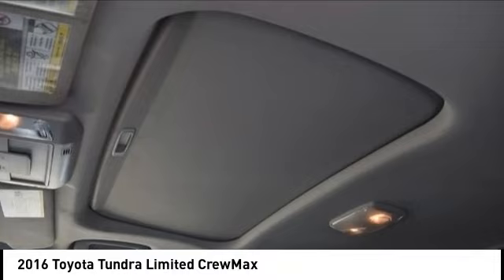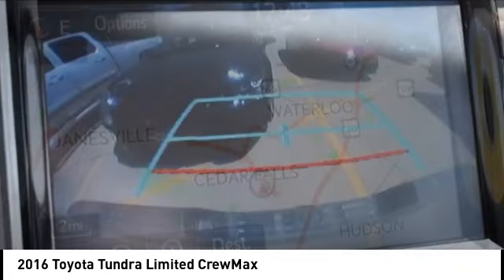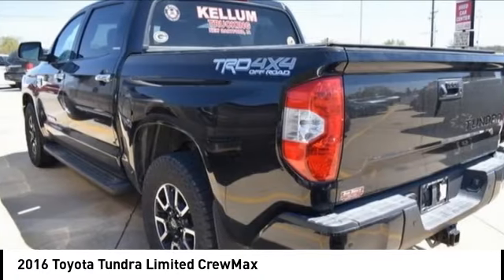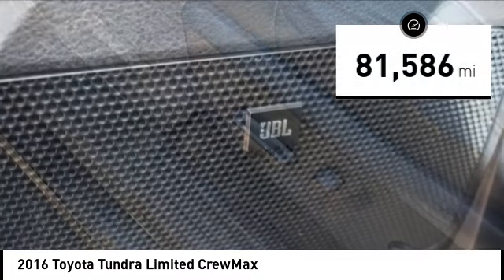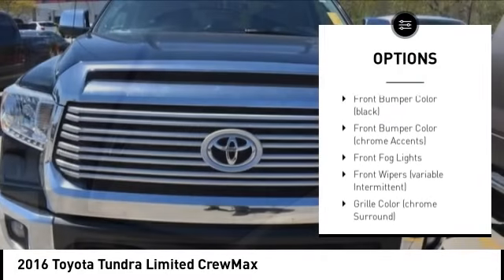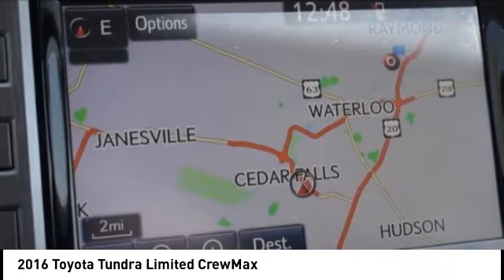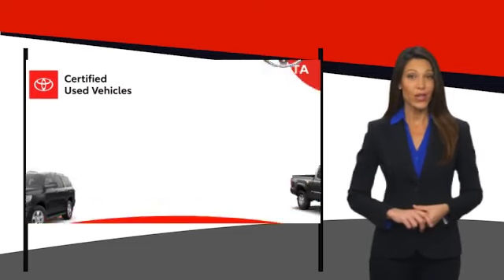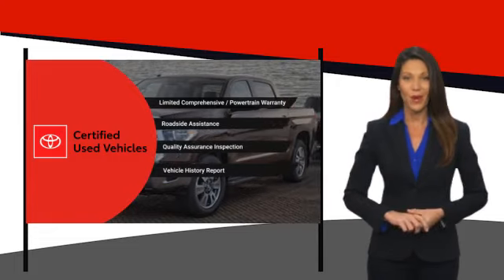2016 Toyota Tundra Cedar Falls IA TT36324A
2016 Toyota Tundra Limited CrewMax